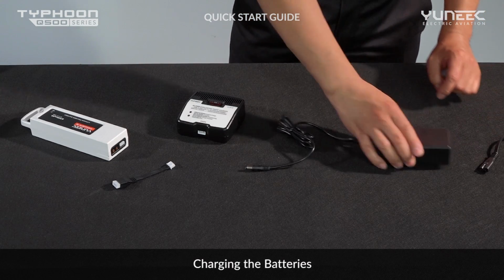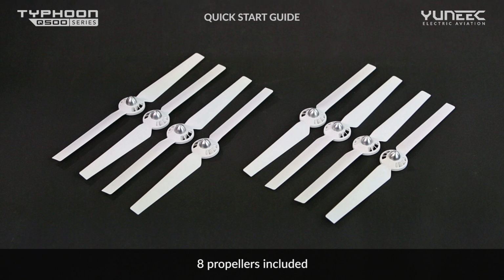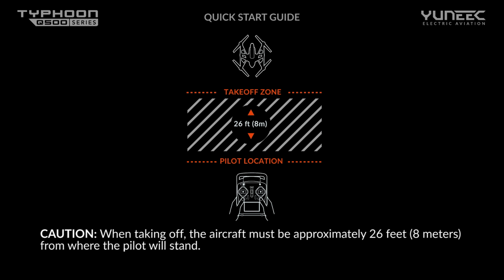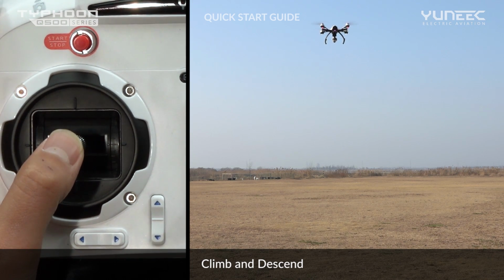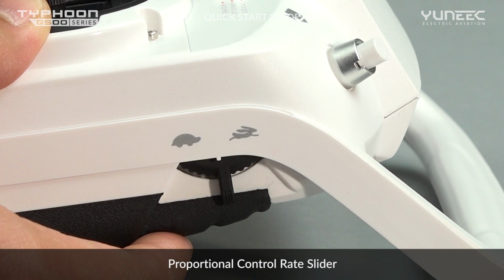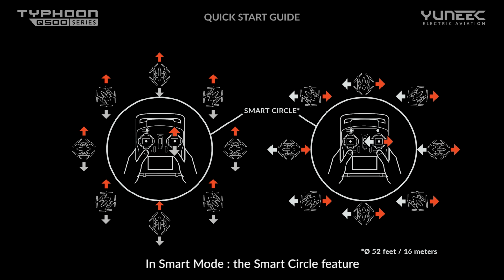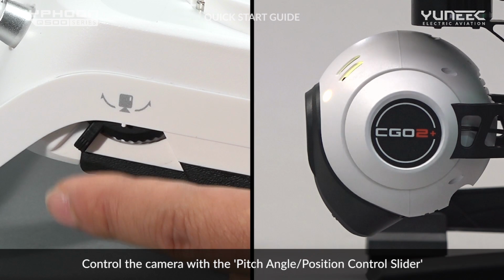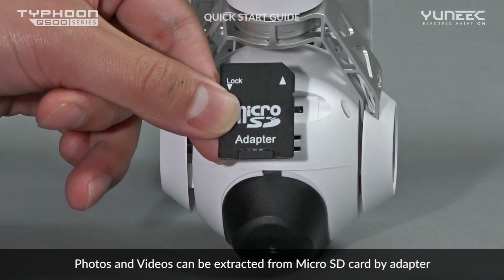TYPHOON Q500 (4K) Series Quick Start Guide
Official video that comes with the Typhoon Q500 4K
"Tech Talk with Ryan"